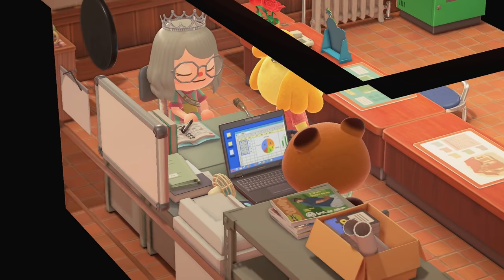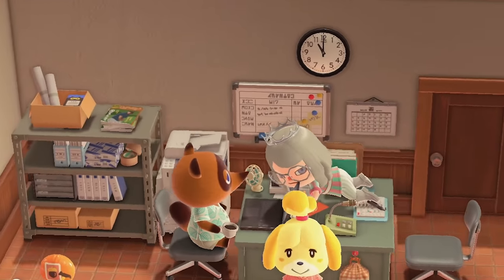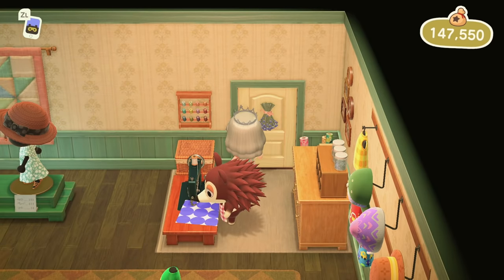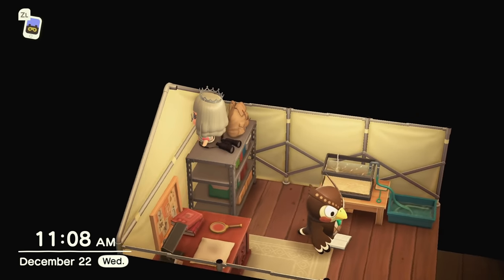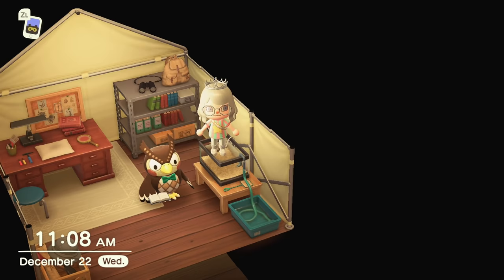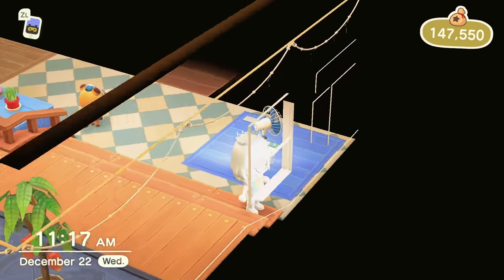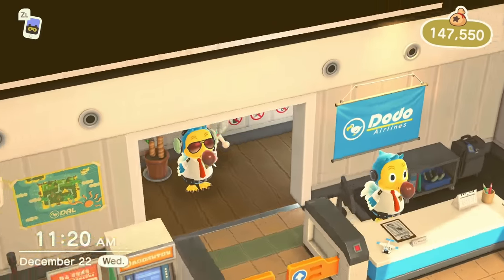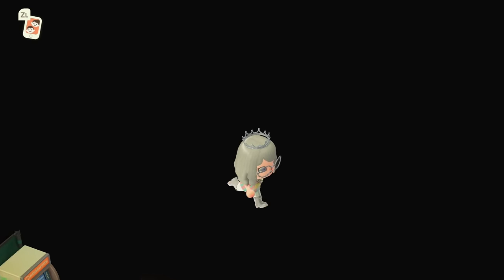The Side of Animal Crossing You Haven't Seen Yet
✿ Become an Official CEOMG member!
Get access to 24/7 Treasure Islands, Catalogue Islands, and Private Monthly Max Bells Islands by becoming a member.

✿ Hangout at my Twitch livestreams!

•Important announcements
•Treasure Island guides
•Animal Crossing guides

My Equipment➜
Capture Card (how I can record Animal Crossing)

Submit your island for a tour on my YouTube channel ➜

Thank you to Alree for making this mod!